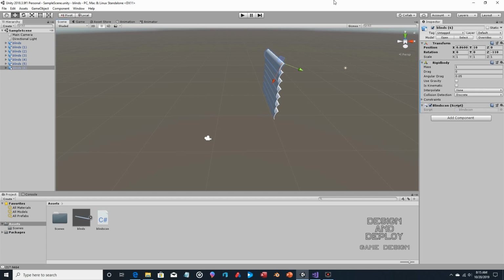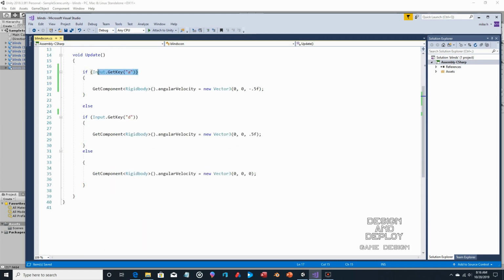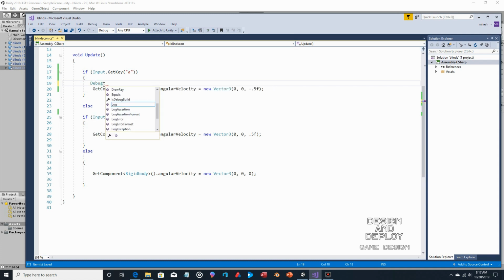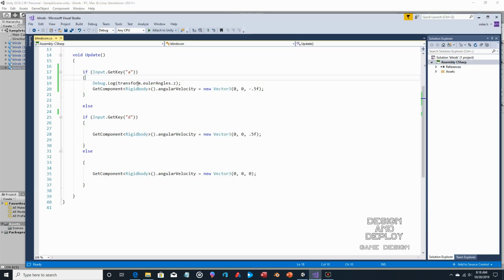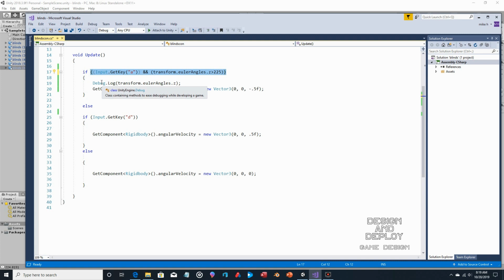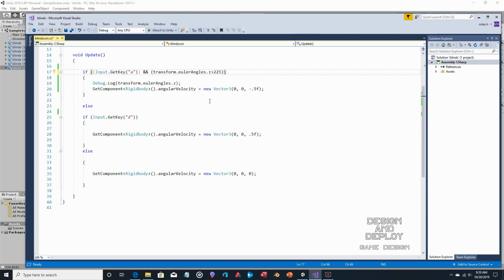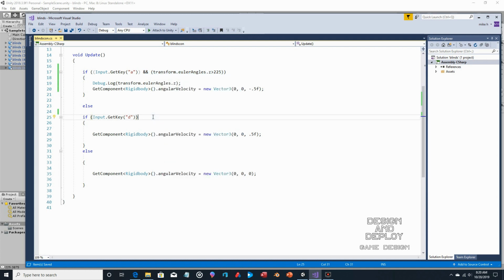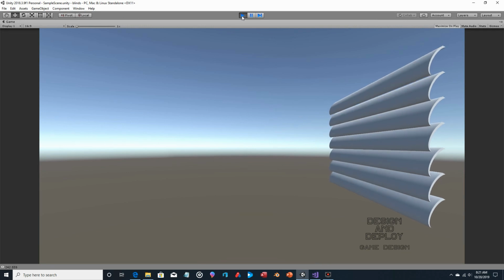Unity 2018 - Limit Rotation Range When Using Angular velocity